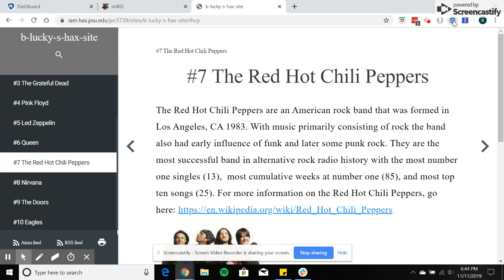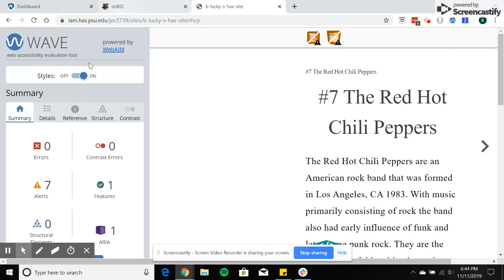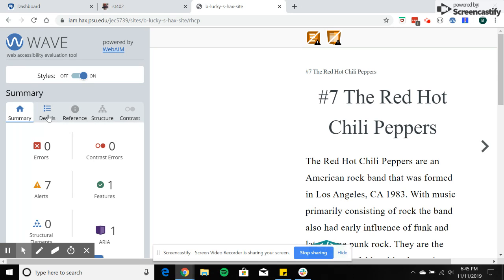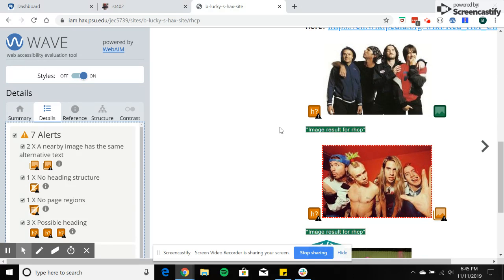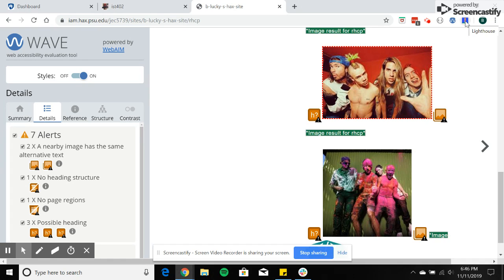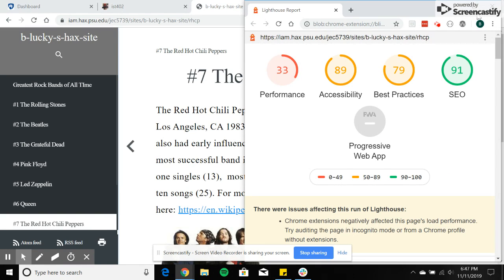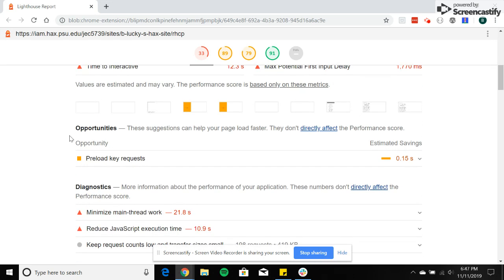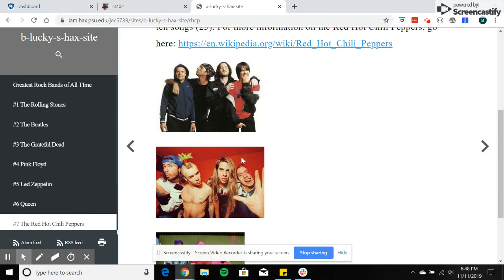Running a performance and accessibility audit with WAVE and Lighthouse